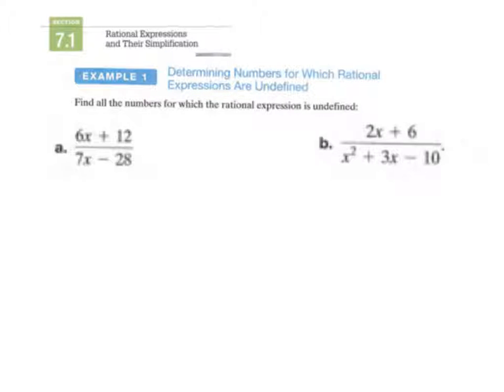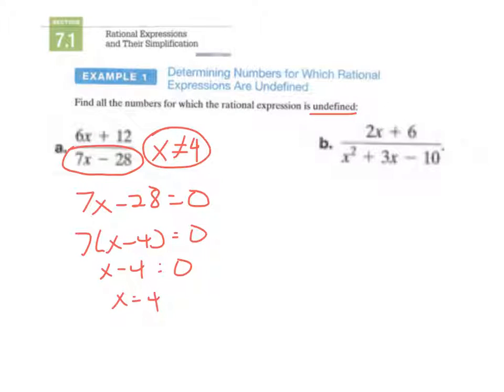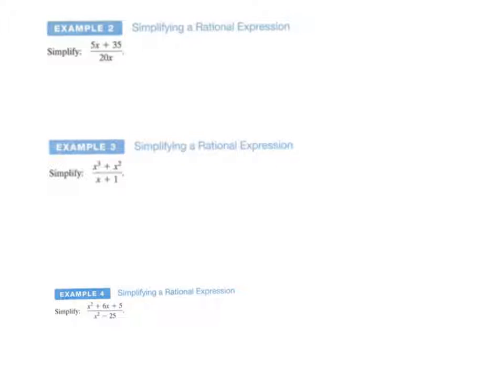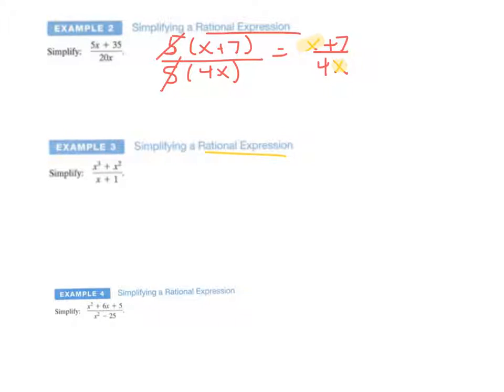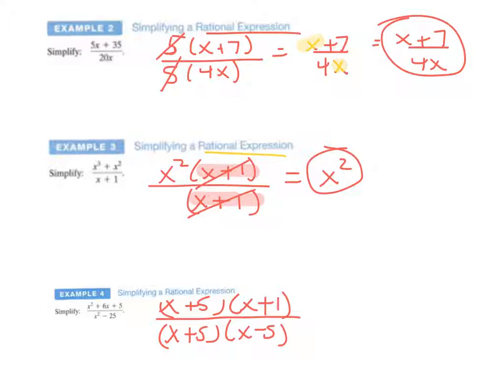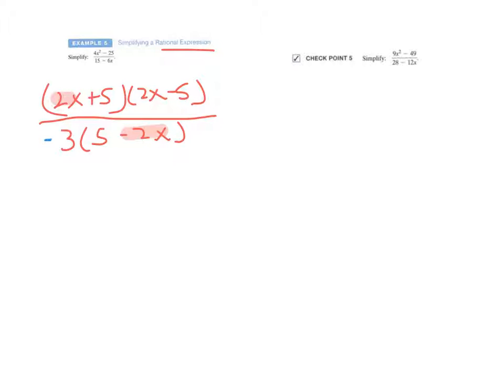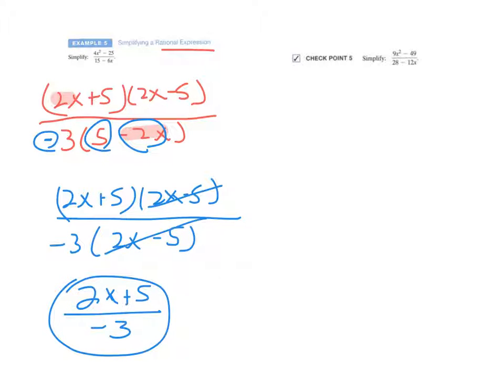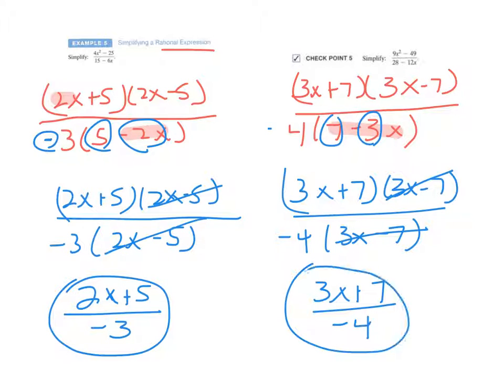CH 7-1 Rational Expressions